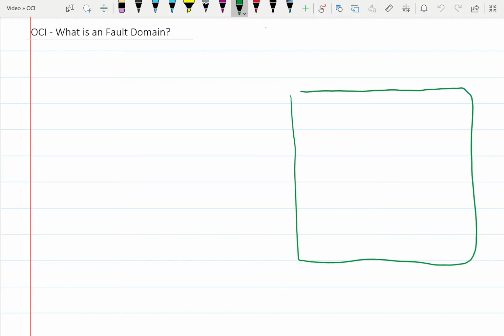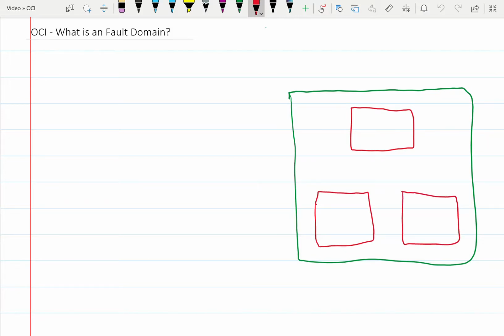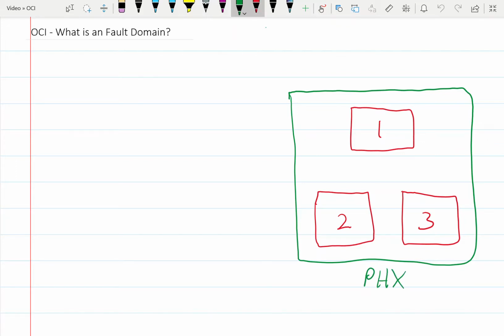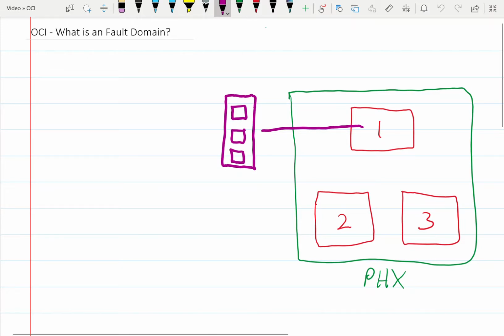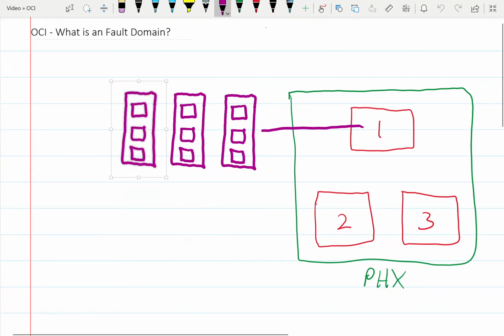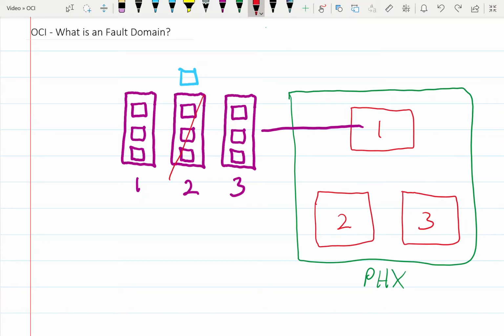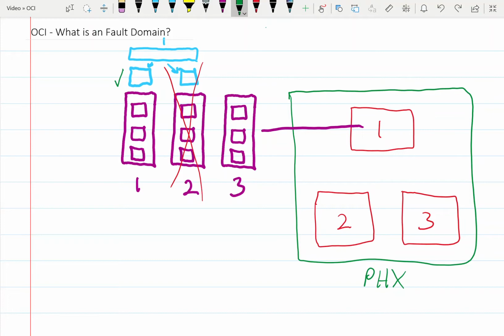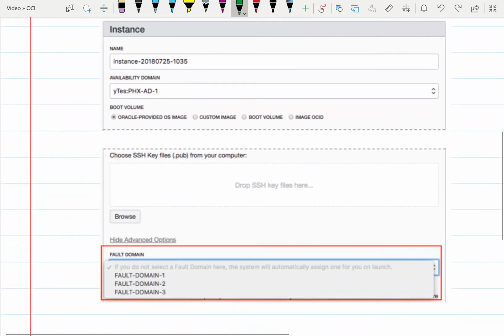OCI - What is a fault domain?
What is a fault domain?  How does it differ from an availability domain?